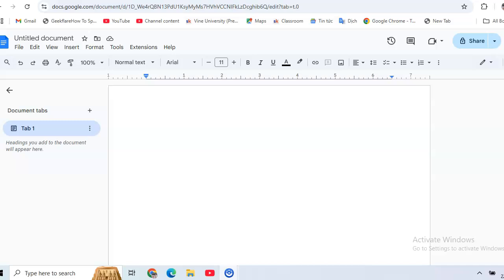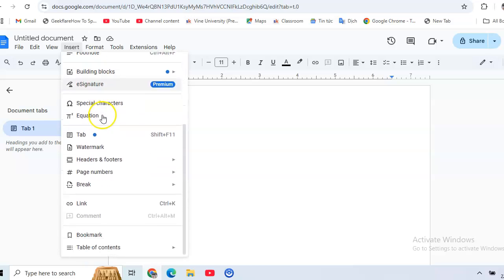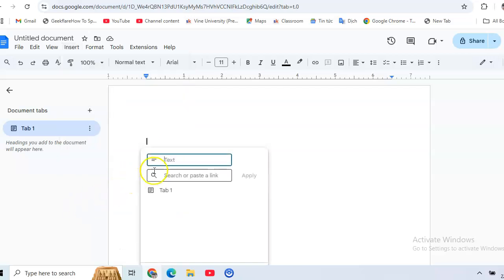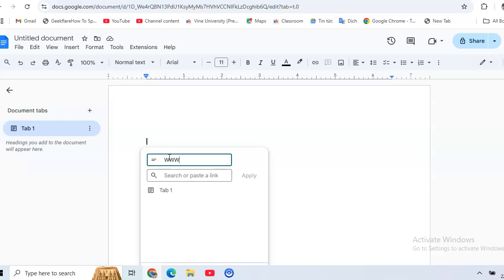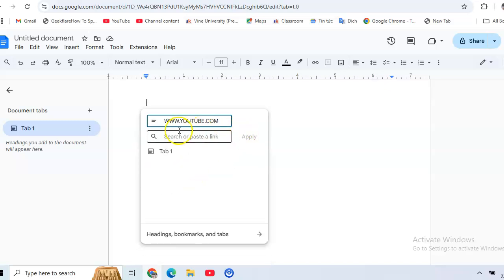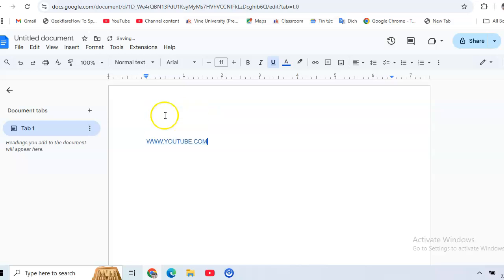How To Add Hyperlink In Google Docs (Full Guide)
In this tutorial i will show you How To Add Hyperlink In Google Docs (Full Guide)